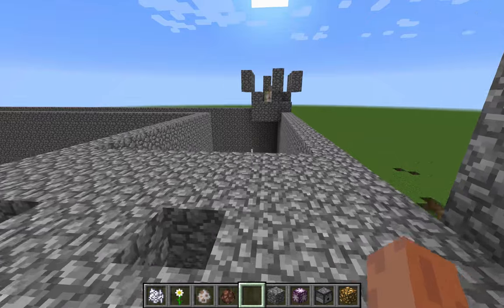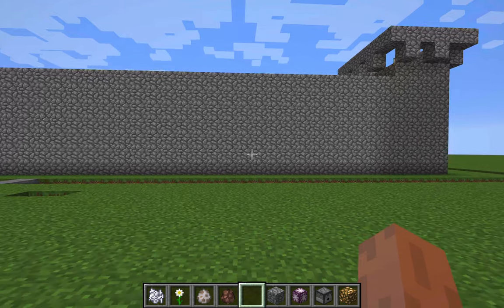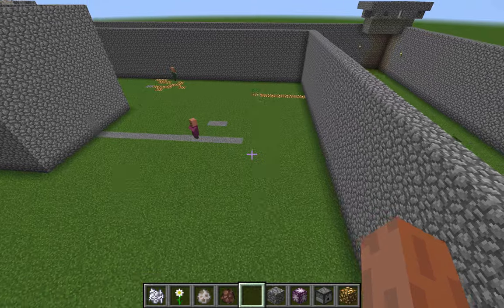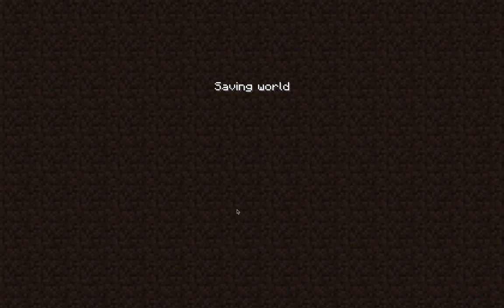Eli Finished Project